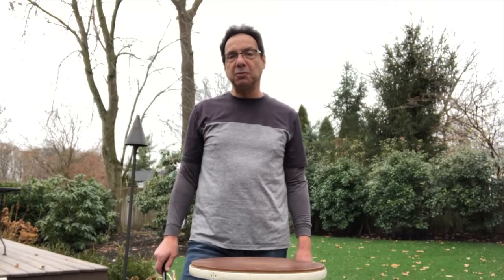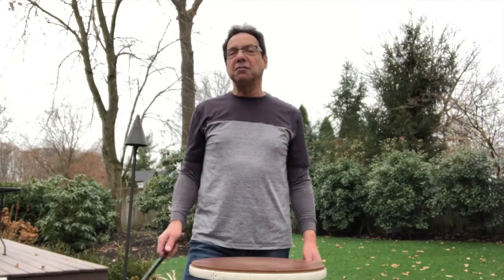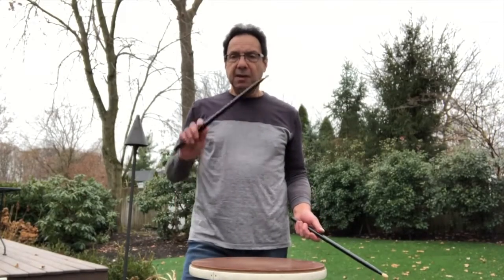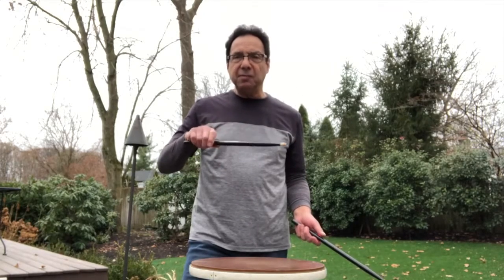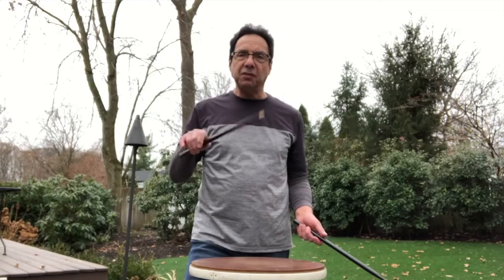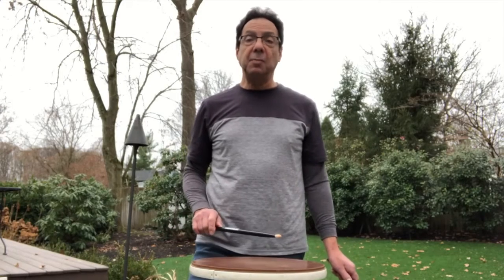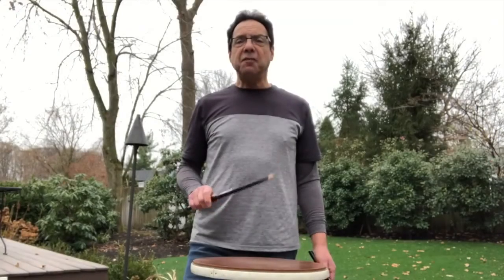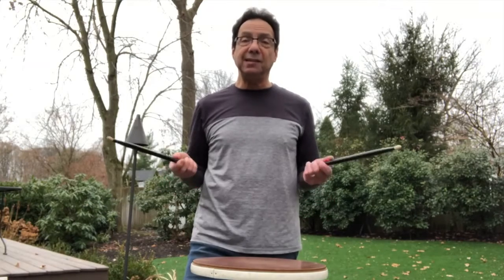Explanation of HingeStix Drumsticks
GREAT DRUMMING TECHNIQUE STARTS WITH A RELAXED GRIP

The HINGESTIX® Practice Drumstick is a learning tool that helps drummers understand and feel a proper grip, finger technique, and rebound, so drummers can play more easily with increased speed and less fatigue.

HINGESTIX simulate a loose grip, so drummers can feel gravity doing the work (instead of muscle), and then transfer that feeling when using their regular drumsticks.

The patented contoured swivel pads rotate to allow drummers the feeling of an unencumbered, free floating rebound.

Winner at NAMM Best in Show, and recommended by the world’s top players and educators.

Perfect for beginning, intermediate, and advanced drummers.

Recommended by the world’s top drummers and drum educators.

Available in 5A, 5B, and Thumbs Up (French Grip) models.

Improve:
* Bounce and Rebound
* Moeller Technique
* Single Strokes
* Finger Technique
* Proper Grip and Fulcrum
* Double and Buzz Strokes
* Hand and Wrist Motion
* Speed
* Precision
* Smoothness

HingeStix.com